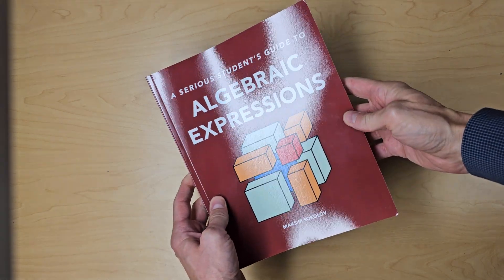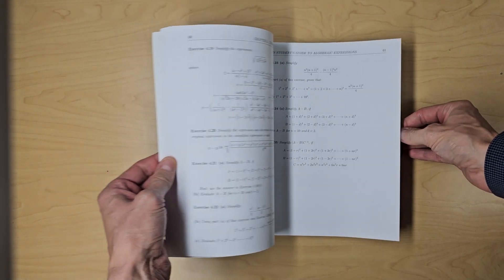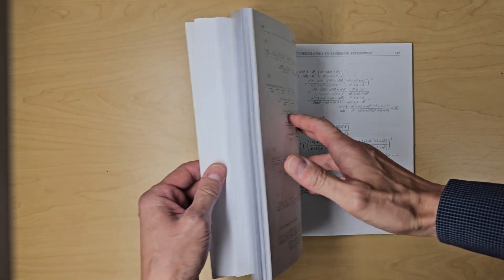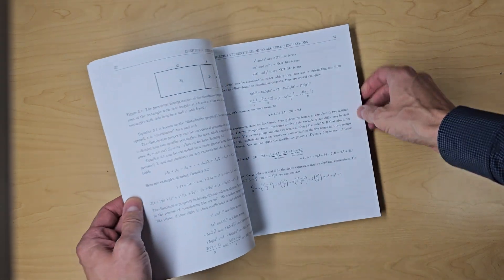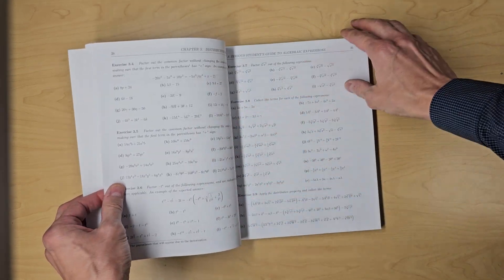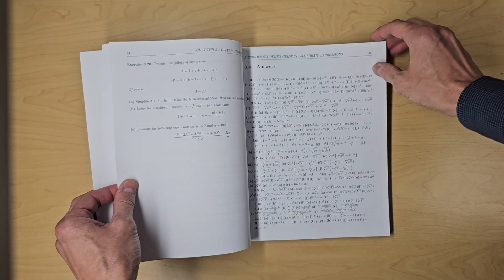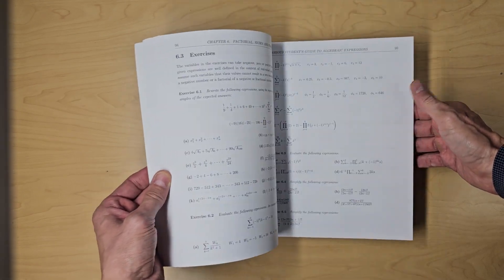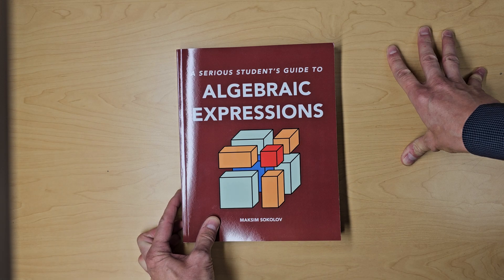"A serious student's guide to algebraic expressions" by Maksim Sokolov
The book is available via Amazon

Note: the book does not cover ALL topics of elementary algebra. Further study of elementary algebra and other subjects may be required to be fully prepared for what it takes in college or university. Please see the description available in the bookstores before buying.

Amazon Canada

Amazon UK

IMPORTANT NOTE: the book does not cover ALL topics of elementary algebra. This book is not enough to make a student FULLY ready for post-secondary studies. Further study of elementary algebra (especially equations and systems of equations) and other subjects (especially elementary functions, trigonometry, vectors, and geometry) are required to be fully prepared for what it takes in math courses at college or university. However, the book is designed to give a firm foundation, since any other quantitative subject depends on arithmetic and algebraic expressions. Please read the book description available in the bookstores before buying (e.g. "Read Sample" on Amazon